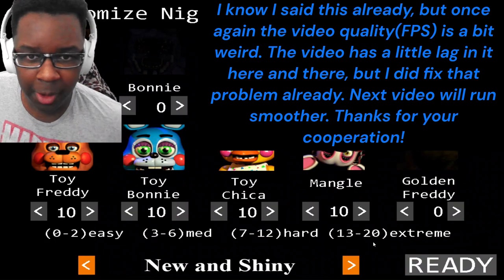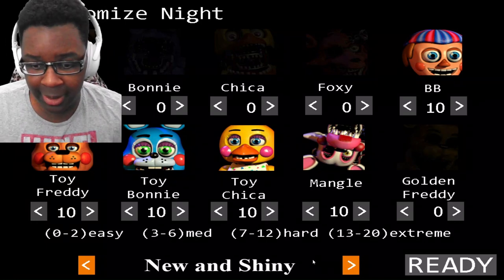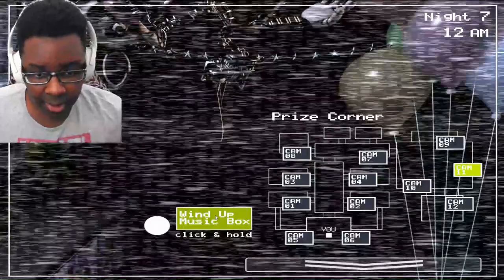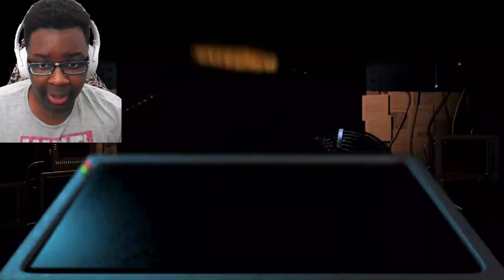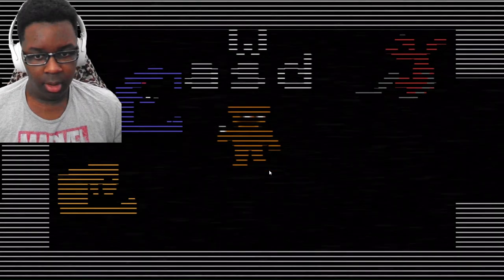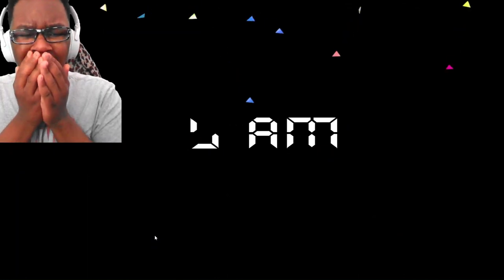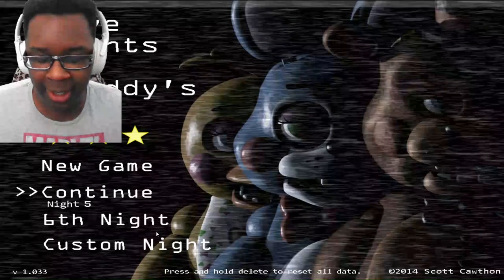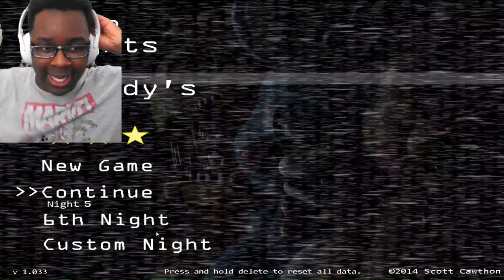I GREATLY Underestimated The Toy Animatronics!!!!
In this video, I played the "New and Shiny" Custom Night preset for FNAF 2! This was way more challenging than I thought.